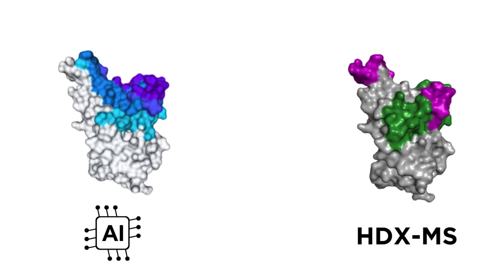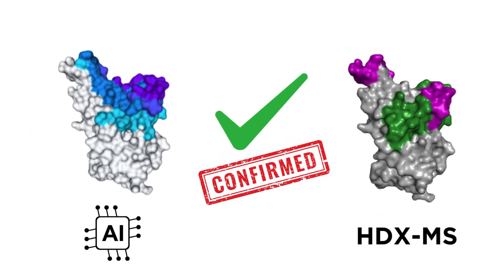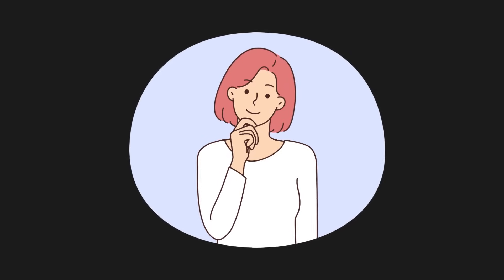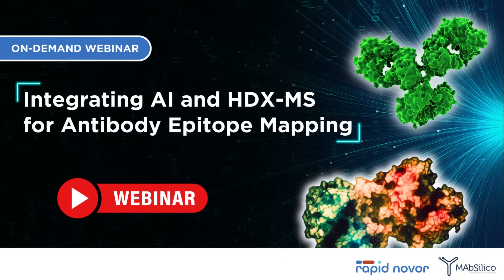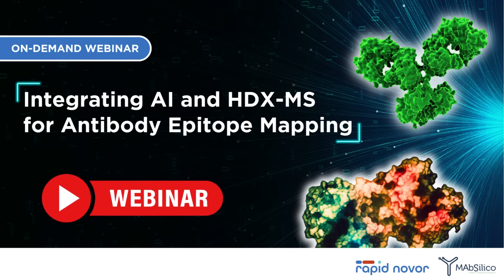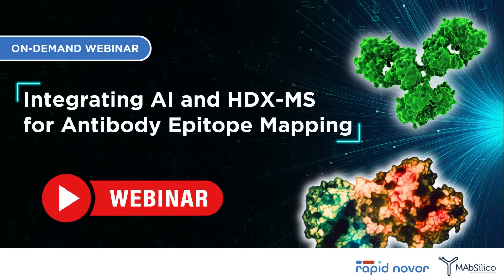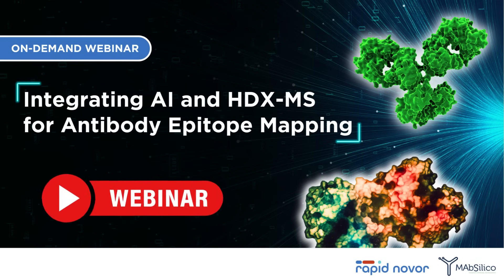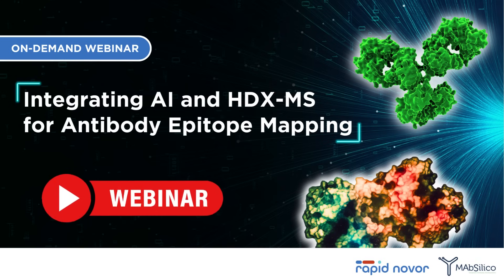HDX MS Epitope Mapping with AI Intro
An epitope mapping workflow that combines AI and HDX-MS, for Antibody Discovery and Engineering applications.